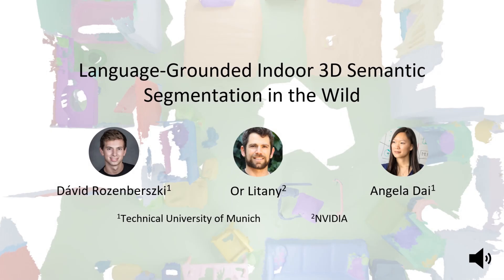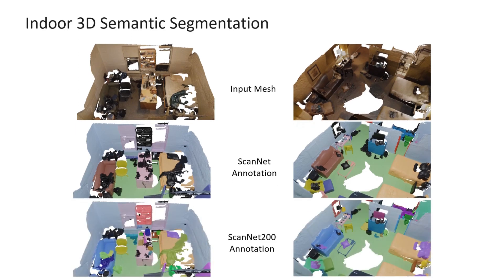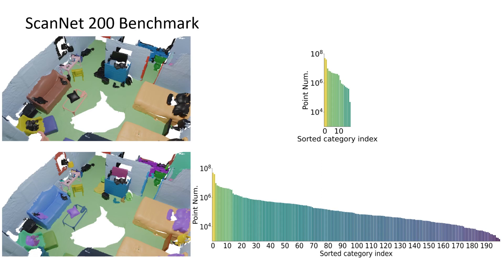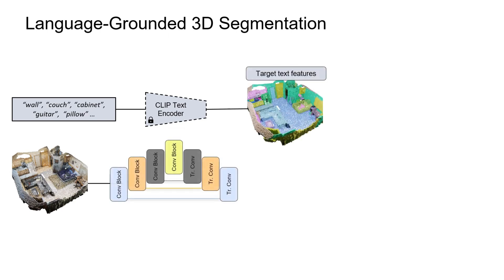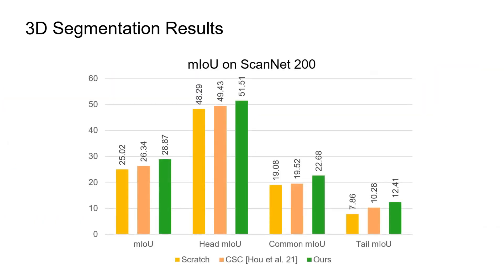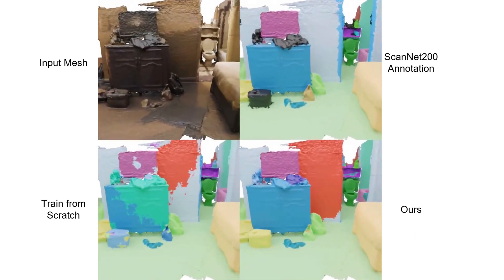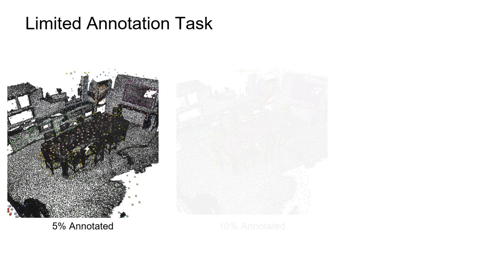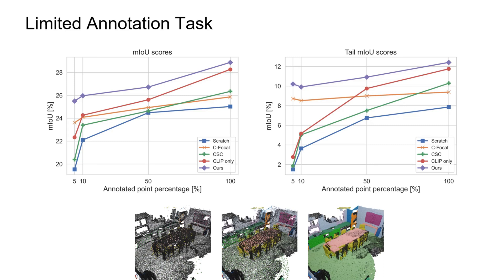Language-Grounded Indoor 3D Semantic Segmentation in the Wild (ECCV'22)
ECCV 2022 Paper Video

Recent advances in 3D semantic segmentation with deep neural networks have shown remarkable success, with rapid performance increase on available datasets. However, current 3D semantic segmentation benchmarks contain only a small number of categories -- less than 30 for ScanNet and SemanticKITTI, for instance, which are not enough to reflect the diversity of real environments (e.g., semantic image understanding covers hundreds to thousands of classes). Thus, we propose to study a larger vocabulary for 3D semantic segmentation with a new extended benchmark on ScanNet data with 200 class categories, an order of magnitude more than previously studied. This large number of class categories also induces a large natural class imbalance, both of which are challenging for existing 3D semantic segmentation methods. To learn more robust 3D features in this context, we propose a language-driven pre-training method to encourage learned 3D features that might have limited training examples to lie close to their pre-trained text embeddings. Extensive experiments show that our approach consistently outperforms state-of-the-art 3D pre-training for 3D semantic segmentation on our proposed benchmark (+9% relative mIoU), including limited-data scenarios with +25% relative mIoU using only 5% annotations.